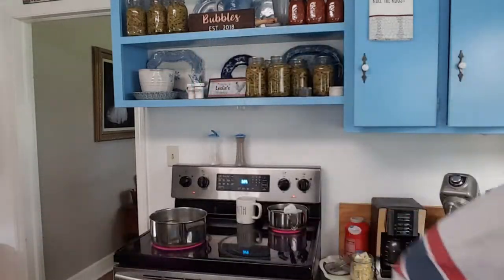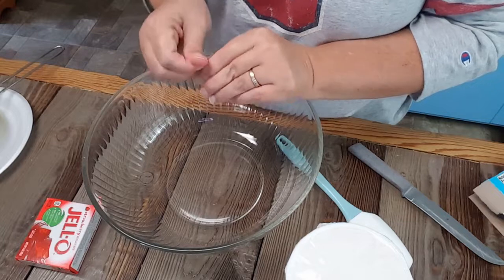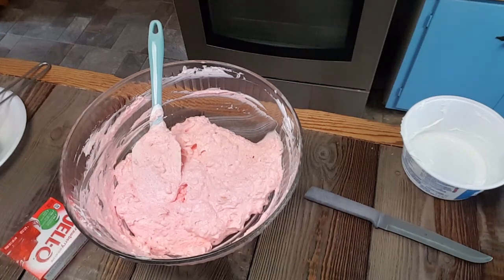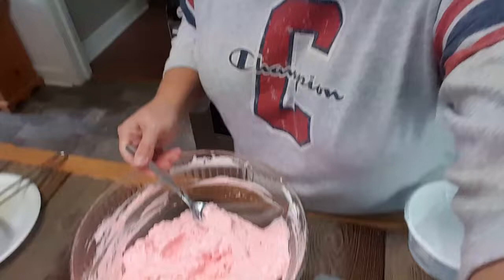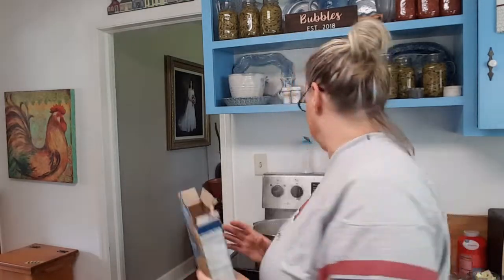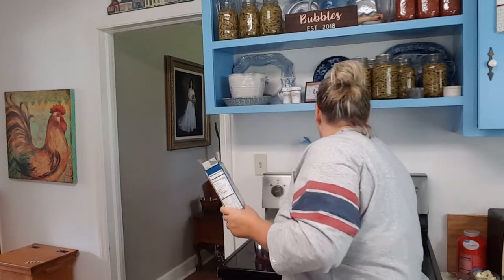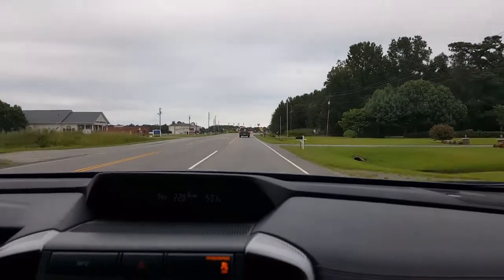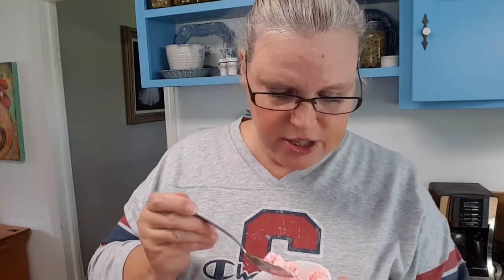Strawberry Fluff (regular or sugar-free)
Tonight we made a light and low sugar strawberry fluff.
Bryant has had some things show up in lab work that we are trying to reverse. I also explain about his health in this video.

STRAWBERRY FLUFF
1 (3oz) box strawberry jello
15 oz cottage cheese
1 small can crushed pineapple (drained)
1 8oz tub cool whip

Mix it all, refrigerate and enjoy!

In the light version I used sugar free jello, light cottage cheese and light cool whip.